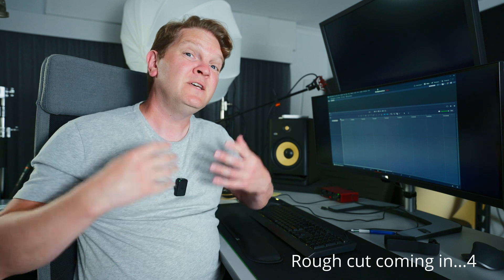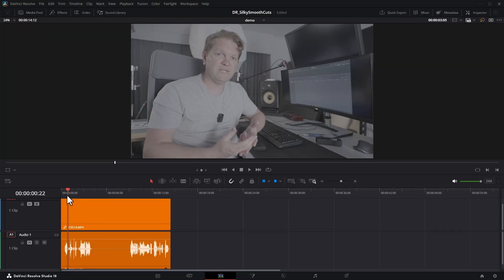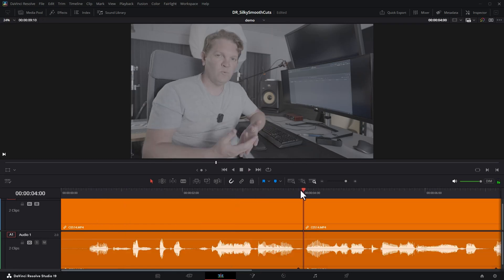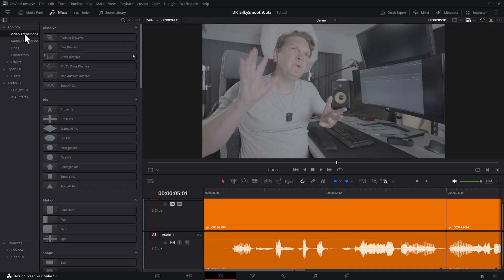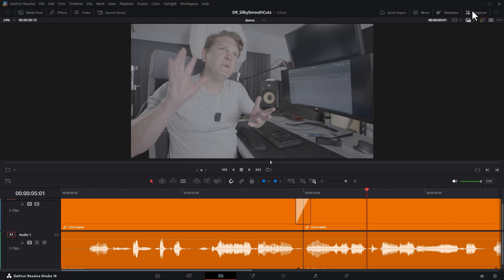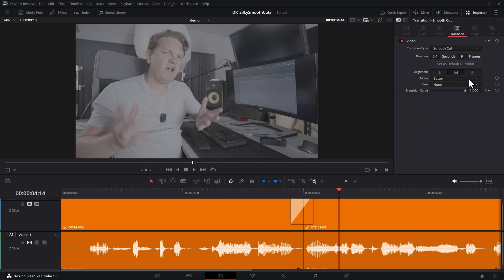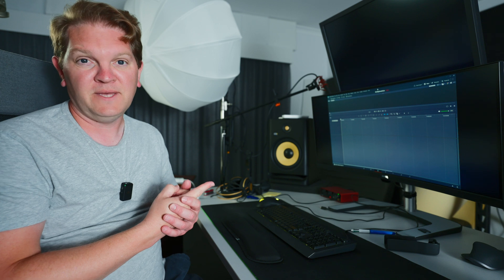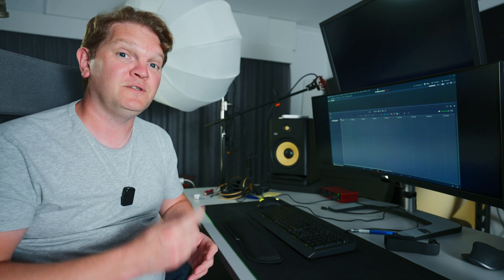The secret to silky smooth cuts in DaVinci Resolve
How to make smoother cuts in DaVinci Resolve.

== Cameras & Lenses ==

== Microphones & Audio ==

== Other ==